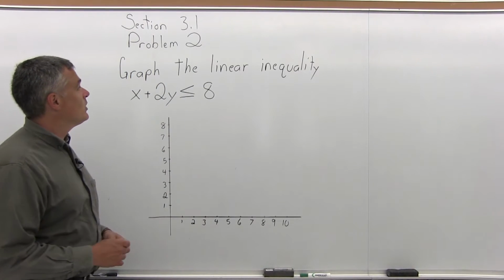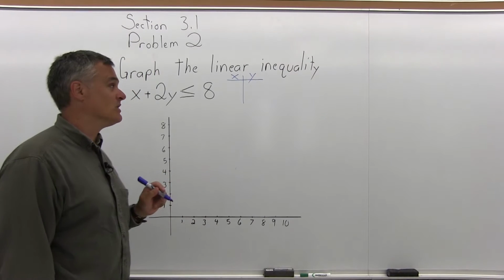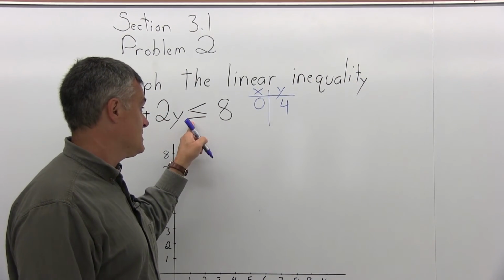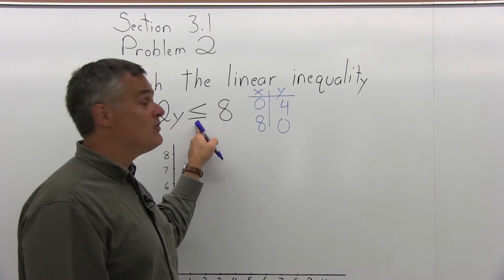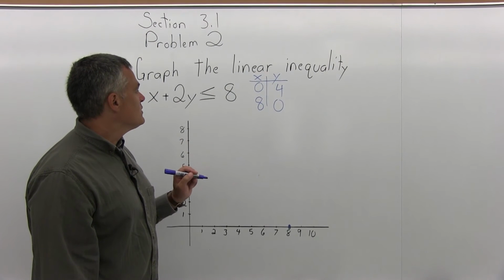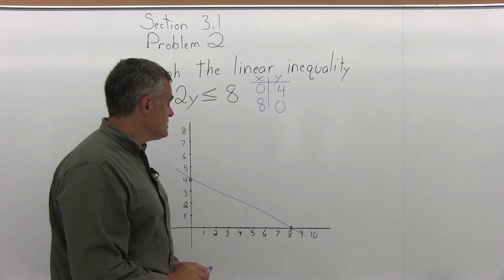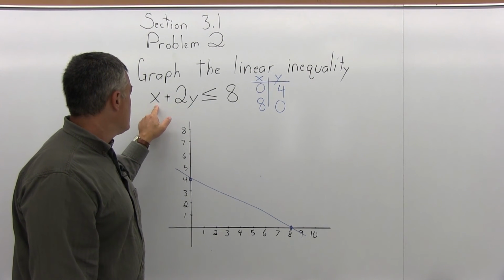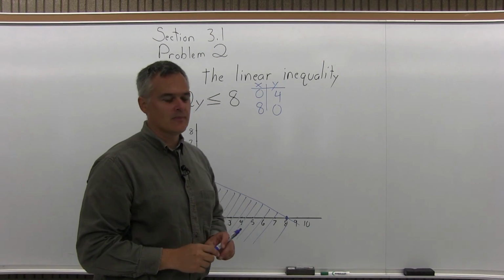MTH 131 : Section 3.1 Problem 2 - Mathematics with Dan Avedikian